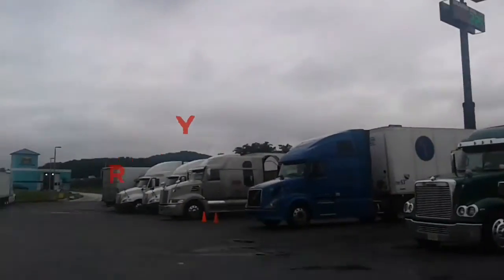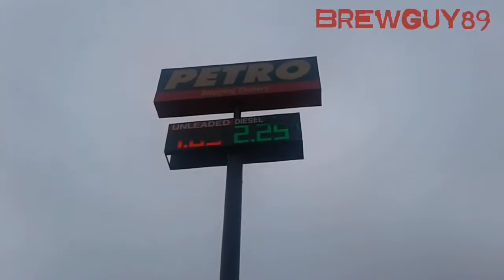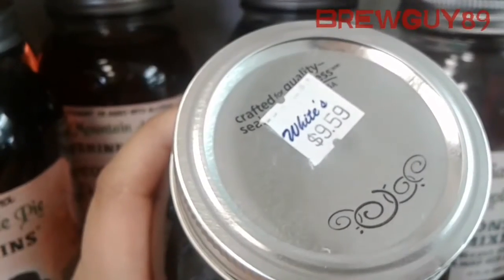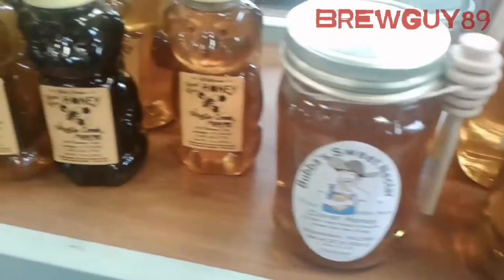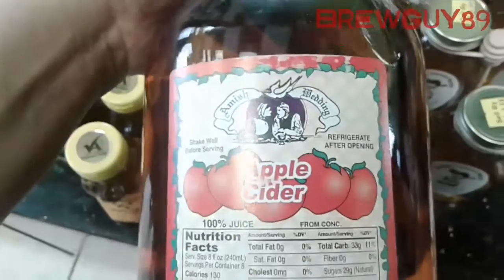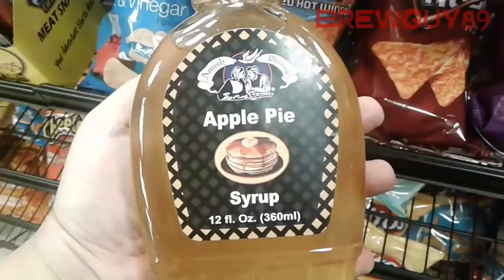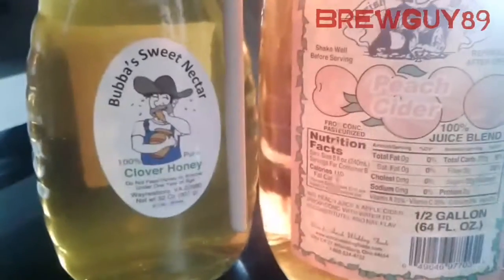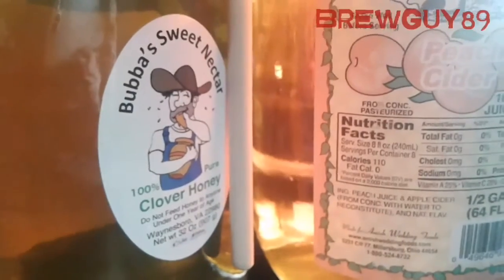I found honey and cider at the petro truck stop in Raphine Virginia